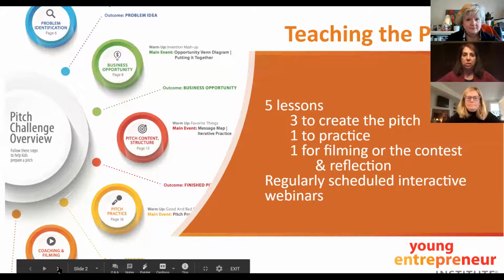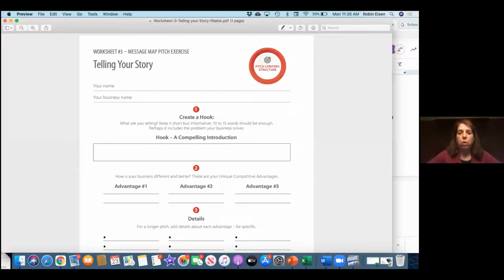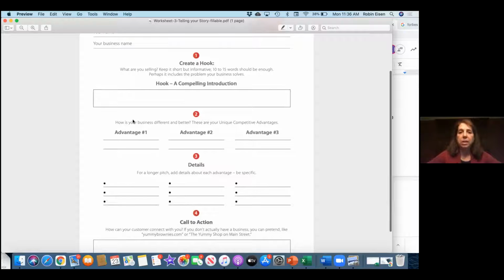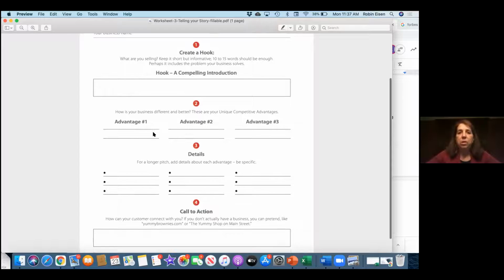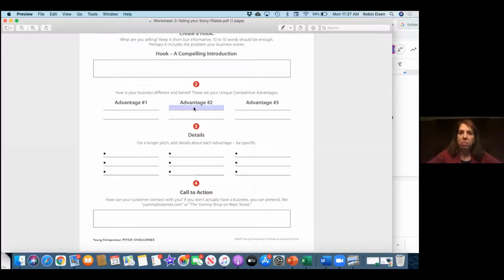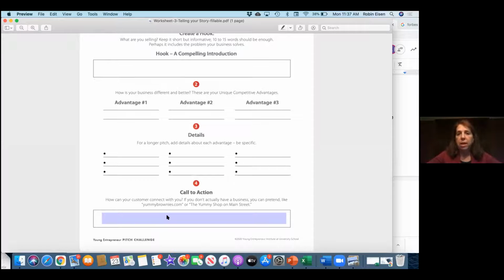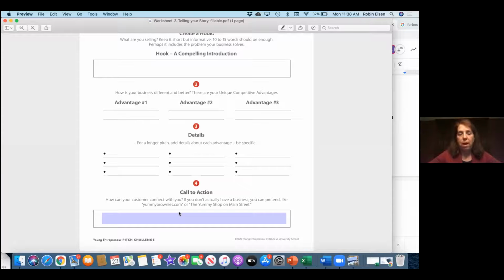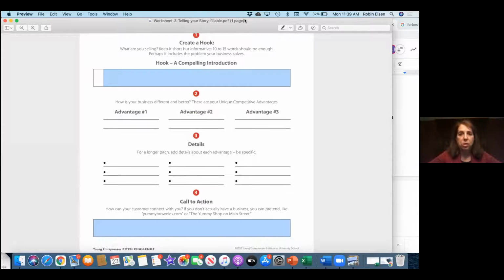Session 3 Facilitating the Message Map- Youth Entrepreneurship Education Training- Ohio Afterschool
This is part 3 of our series on teaching youth entrepreneurship for out-of-school time professionals. These videos are created by the Ohio Afterschool Network and Young Entrepreneur Institute.